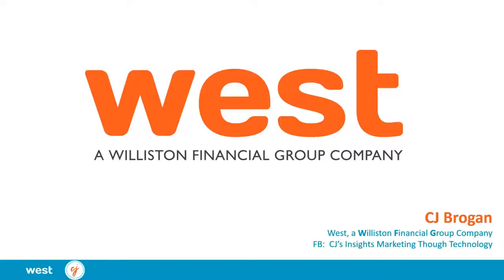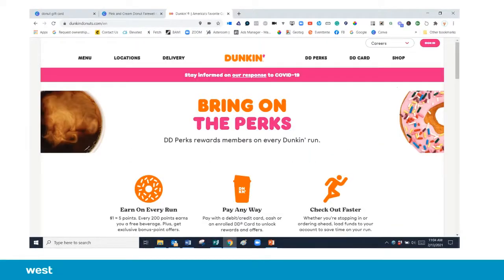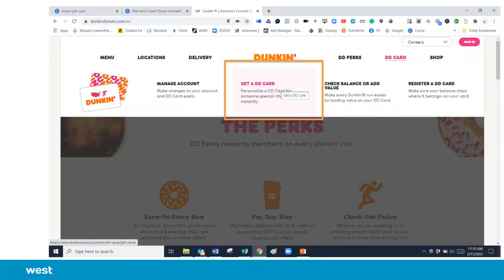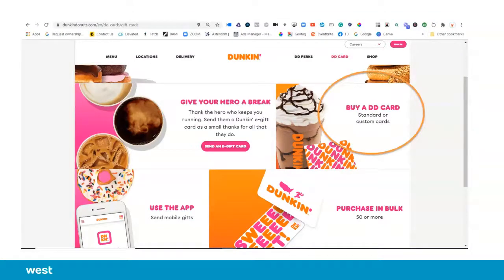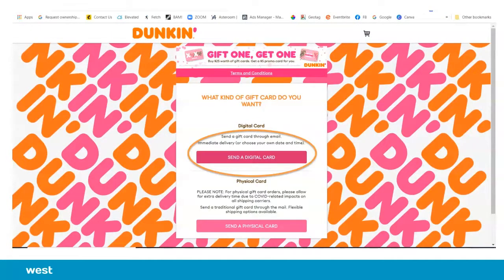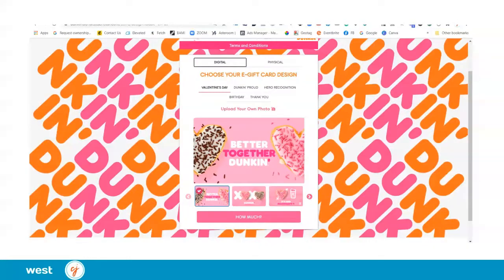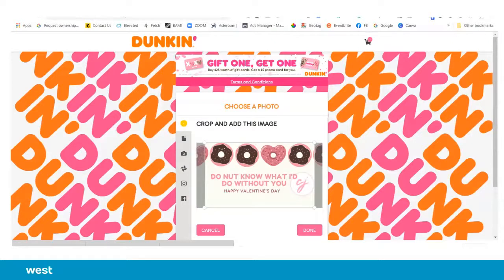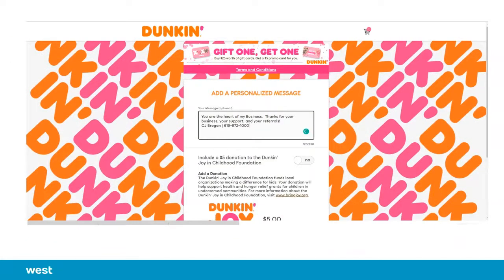Dunkin Donuts Valentine for Clients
How to send Dunkin Donuts customer Giftcards., using a Canva to design the card and Dunkin Donuts easy system.  Last-minute gift idea for clients.